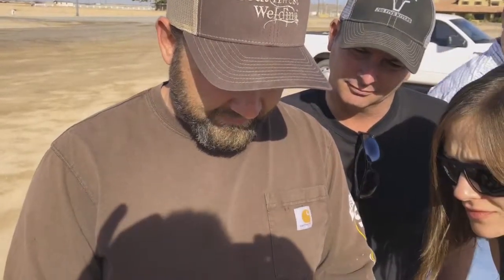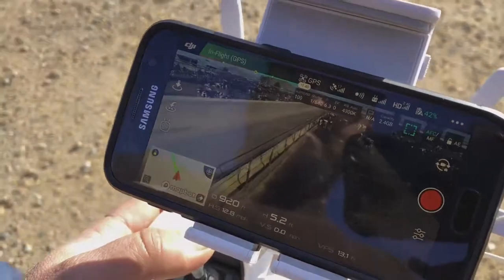THE CATTLE CALL - Episode 19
Increasing Productivity With Drone Technology